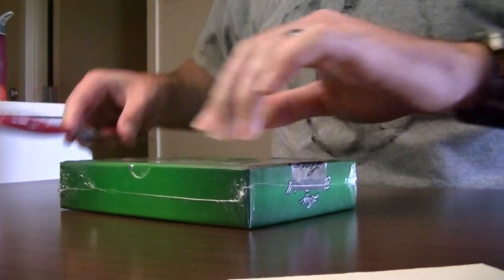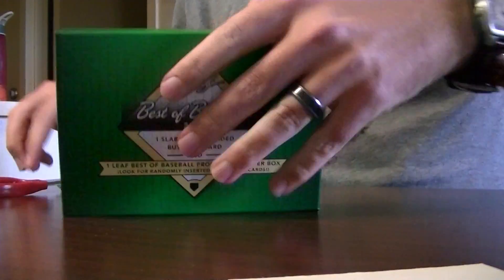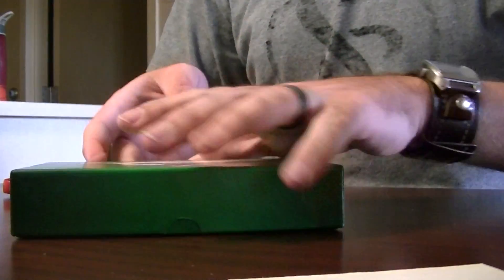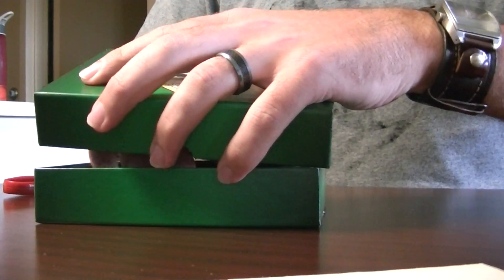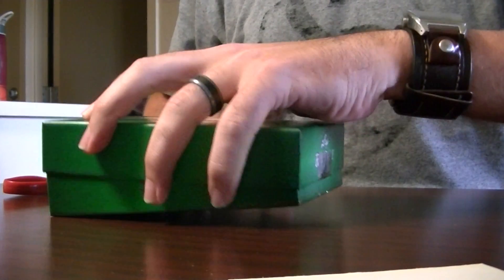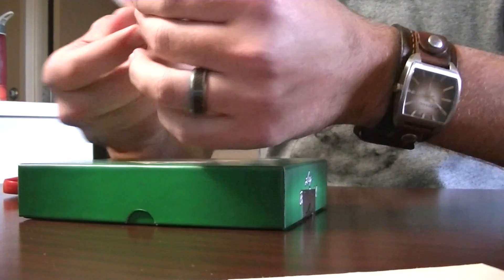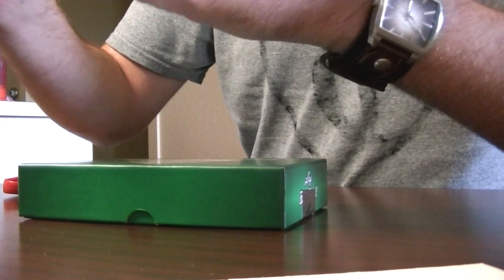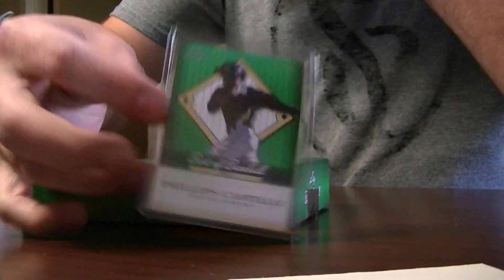2013 Leaf Best of Baseball Personal Box Break for myfreeadvocate